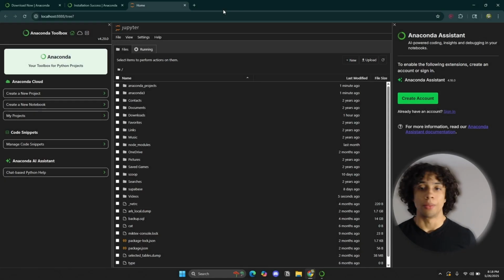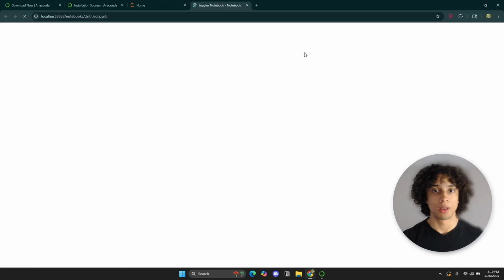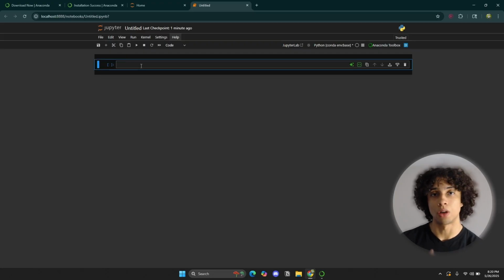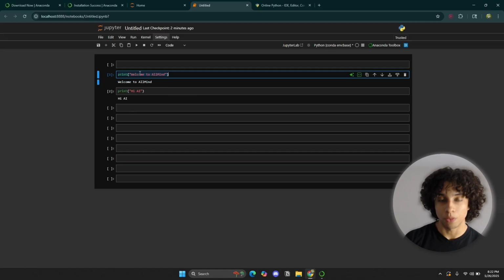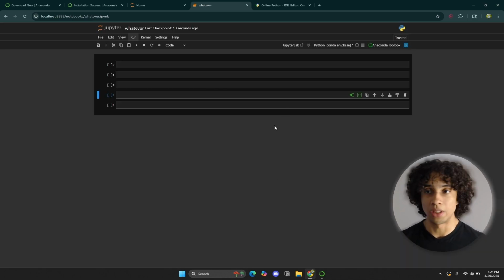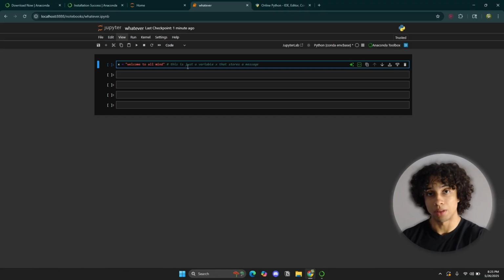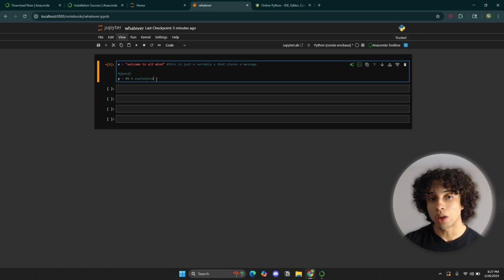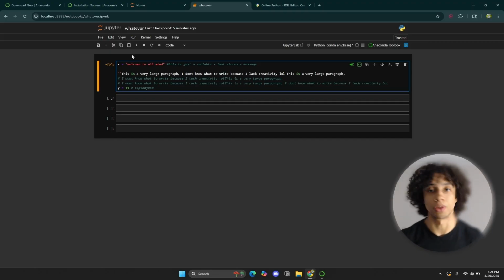Jupyter Notebook QuickStart in 10 Minutes | Your AI Sandbox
Whether you an AI alchemist (ML engineer), an AI magician (AI Engineer), or a even an AI warrior (AI entrepreneur), Jupyter notebook is the ultimate AI sandbox every AI developer needs to know.

0:00 - Intro
0:18 - Jupyter Notebook Homepage Overview
1:08 - Creating a New Notebook
1:50 - Jupyter Notebook vs Traditional IDE's
3:17 - What Is a Cell?
5:22 - Renaming & Saving Your Notebook
6:35 - Writing Comments in Python
10:17 - Outro